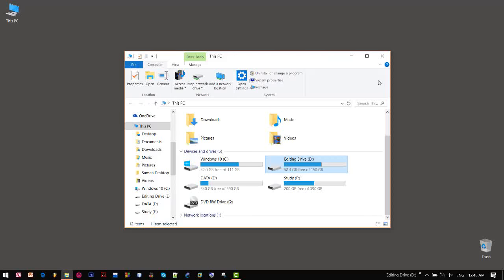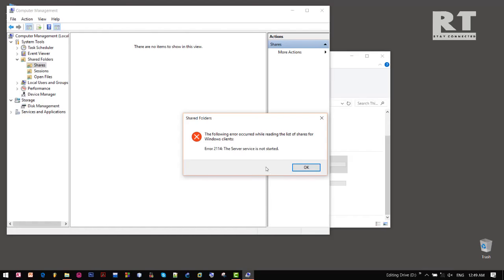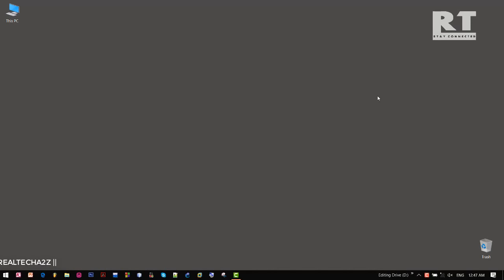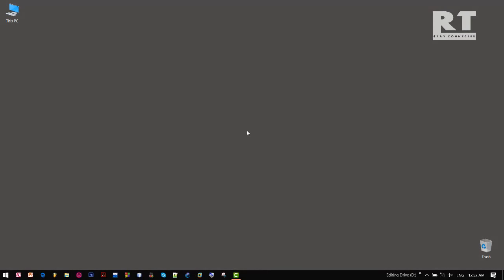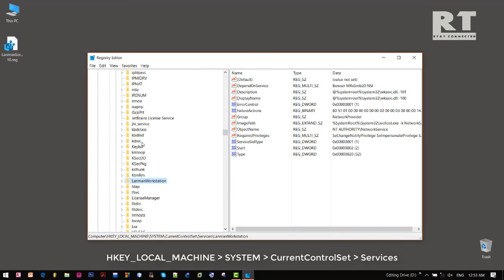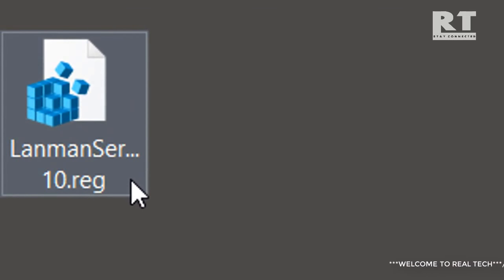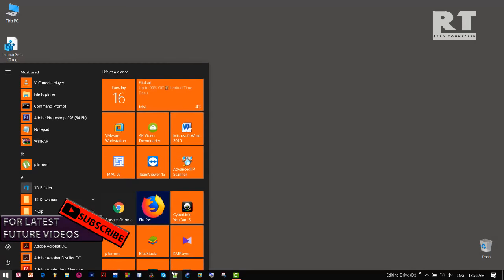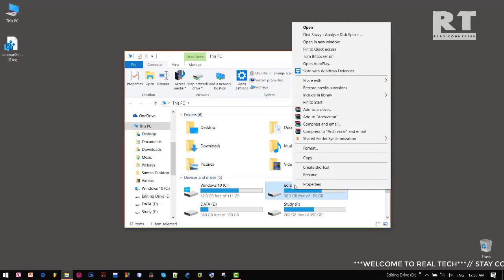Sharing options disappeared | Missing Sharing Tab in Folder Properties on Windows 7/8.1/10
Solved: Missing Sharing Tab in Folder Properties on Windows 10 or Windows 8.1 or Windows 7.

Sometimes the “Sharing” tab in the folder properties goes missing.
Causes
Here are the reasons I know of why the sharing tab might be missing.

Missing Registration
The following registry value is missing:
Key: HKEY_CLASSES_ROOT\Directory\shellex\PropertySheetHandlers\Sharing
Value: (Default)
Data: {f81e9010-6ea4-11ce-a7ff-00aa003ca9f6}
Type: REG_SZ

Others
If you know another reason, let me know by commenting below.